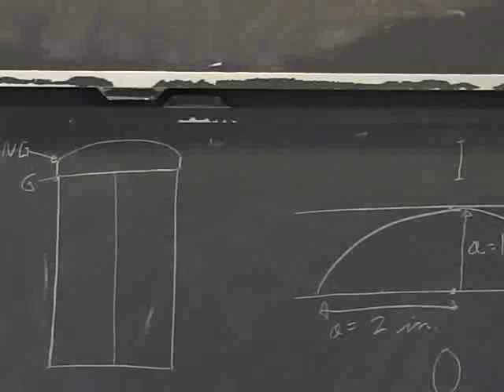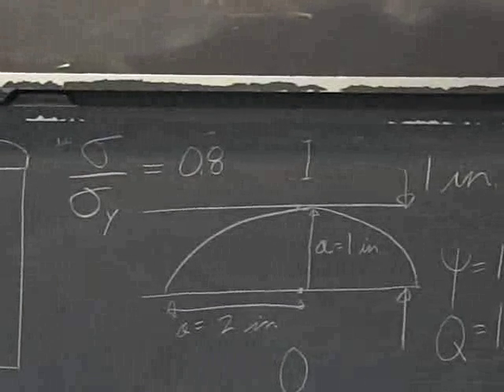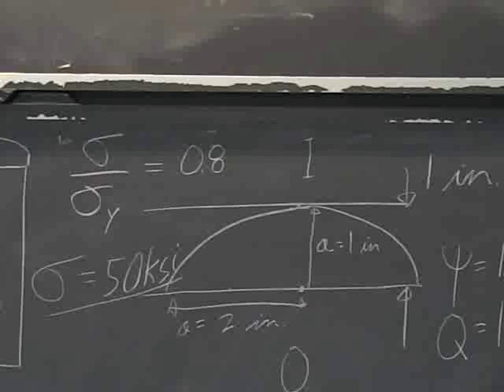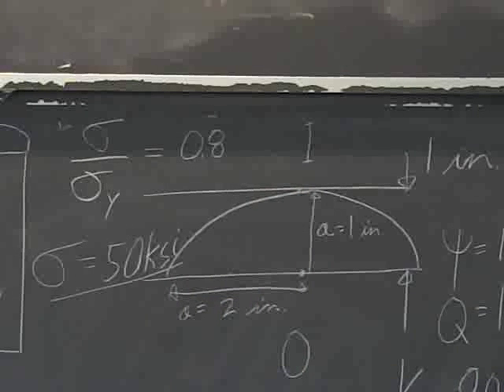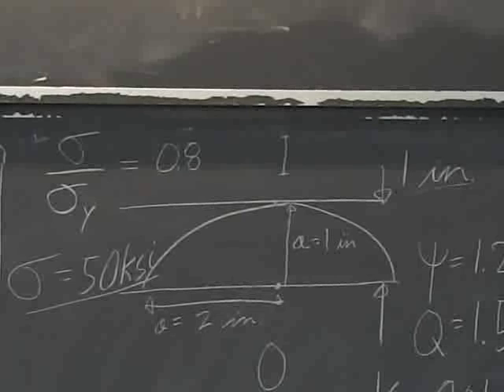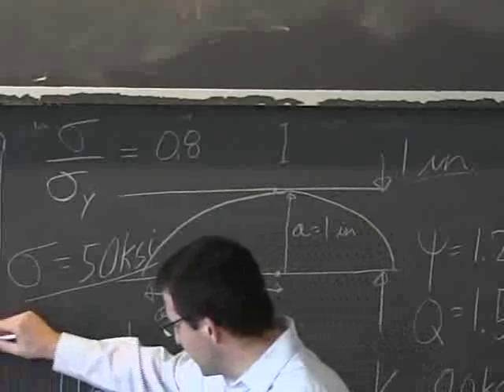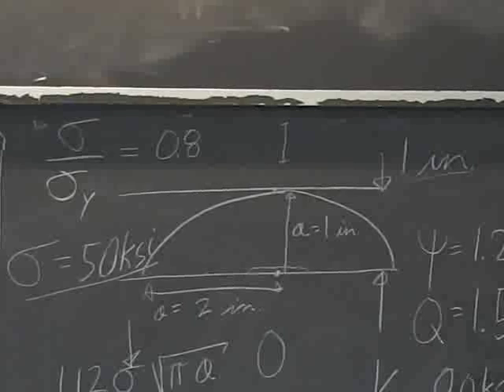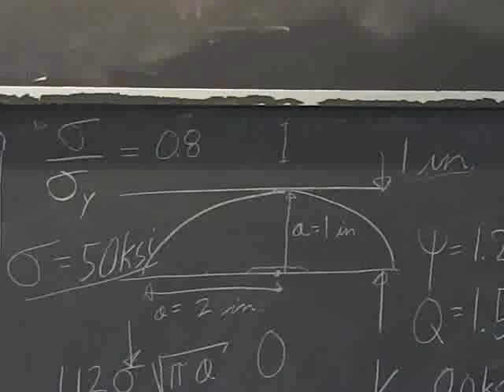3.371 Structural Life Assessment - Spring 2012 [11/12]